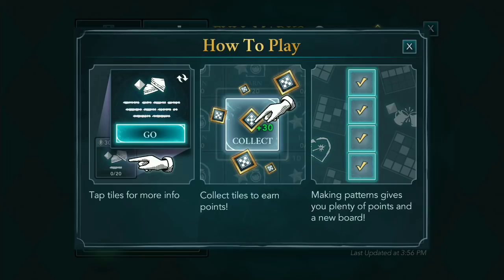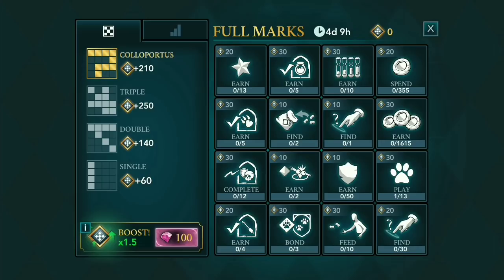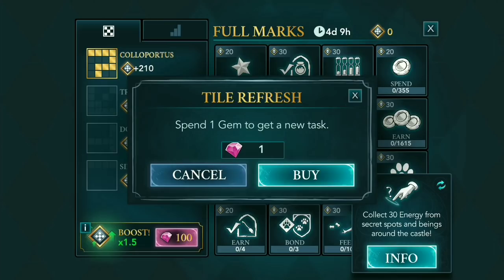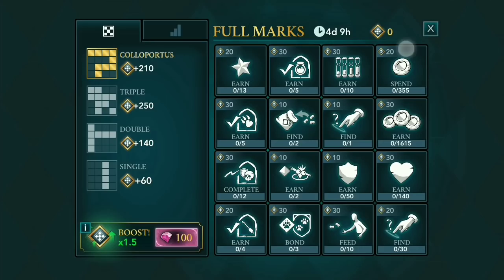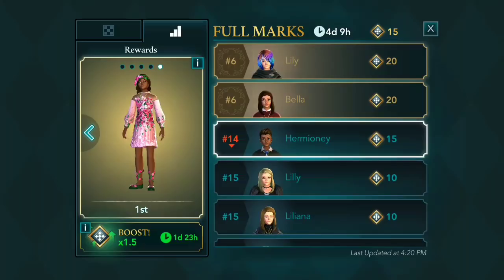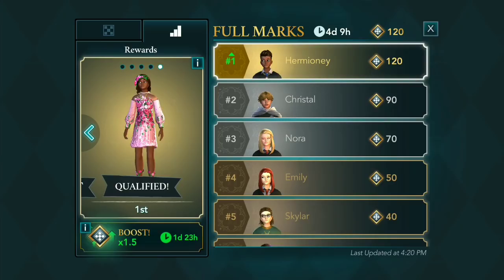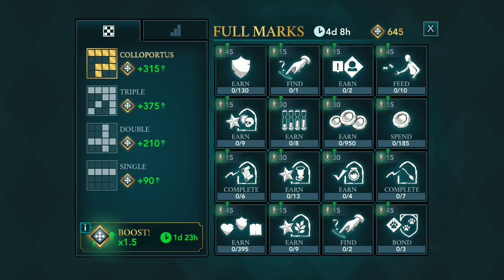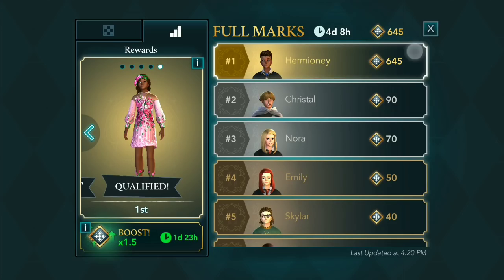Full Marks Guide Harry Potter Hogwarts Mystery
Finally i can access this event, and here are the preview + guide how full marks works when you complete the pattern or if you use boost with 100 gems =)